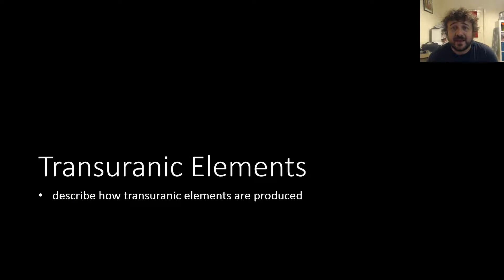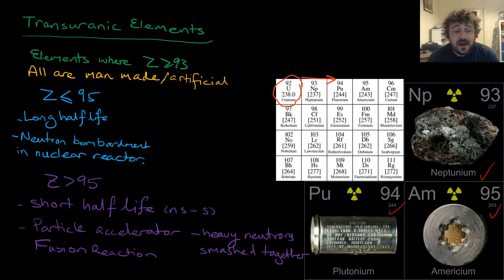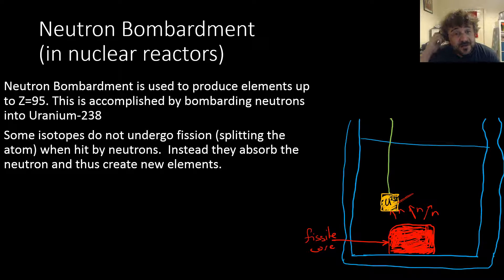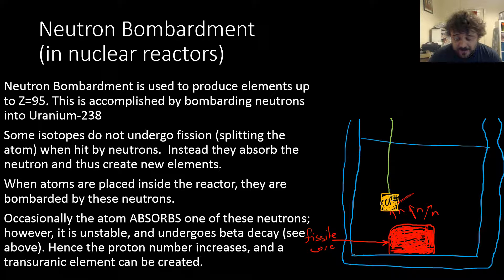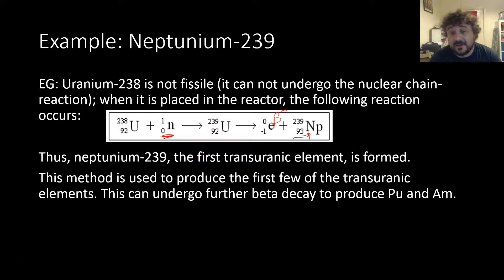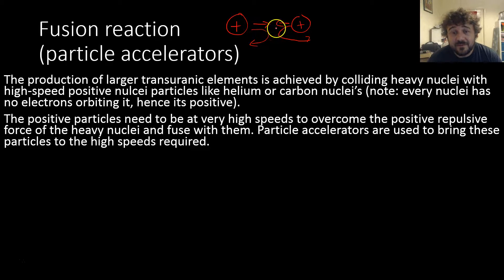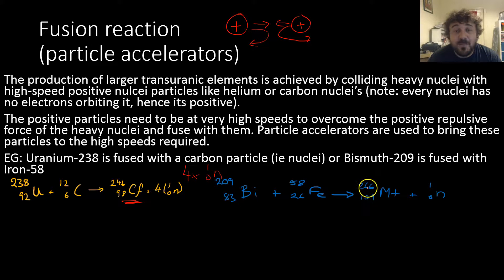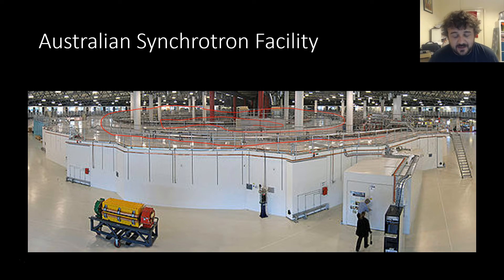Transuranic Elements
How do we get elements larger than Z=92

Whiting Science
Catfish Ed
Whiting
Flipped Classroom
Radioisotopes
Medicine
Industry
Science
HSC
HSC Chemistry
Chemistry
Production of Materials
Lucas Heights Reactor
Neutron Bombardment
Particle Accelerator
Catfish Education